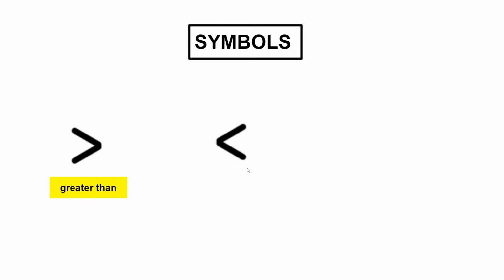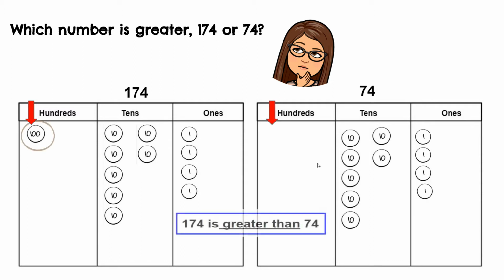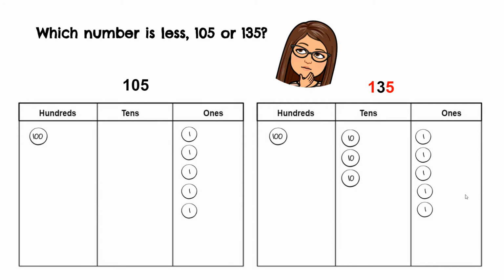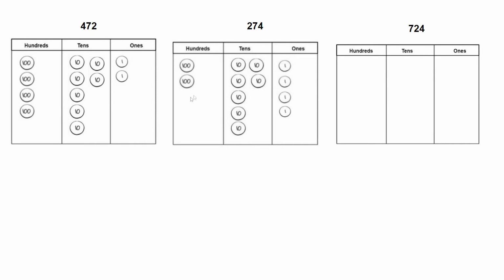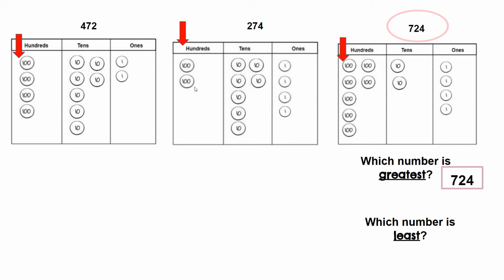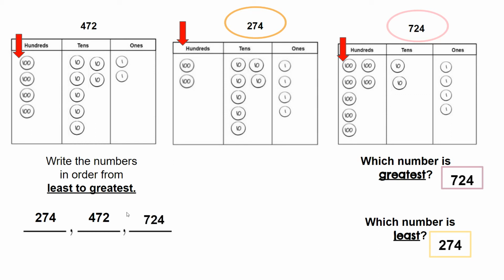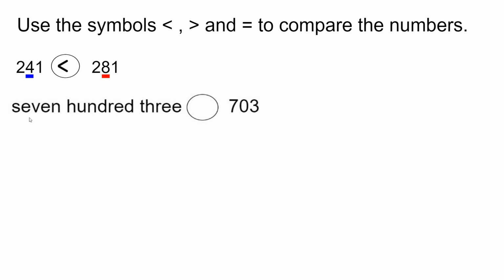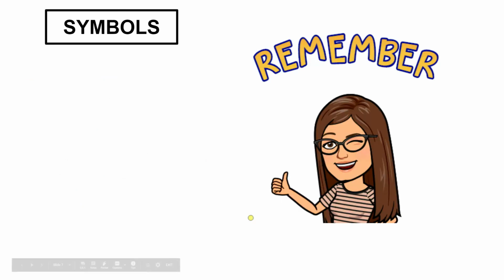Comparing Numbers with Place Value Disks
In this video,you will learn to compare numbers with place value disks using the greater than, less than, and equal to symbols.